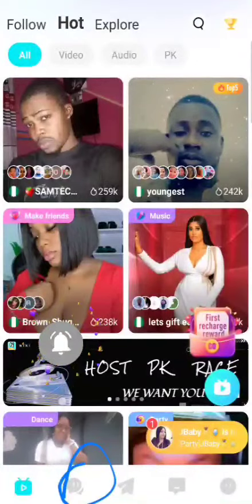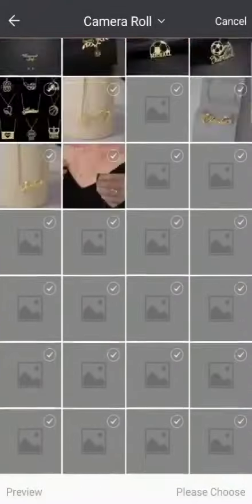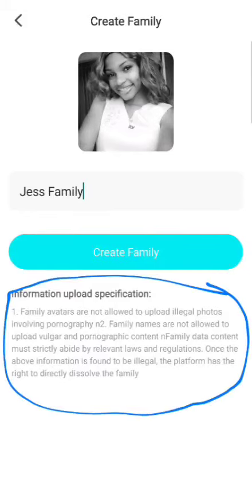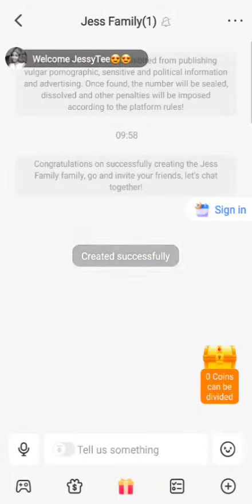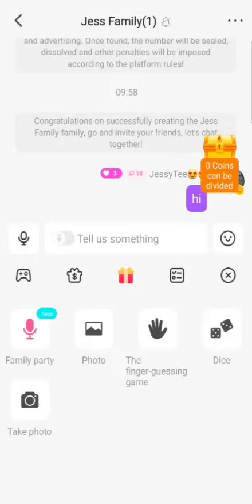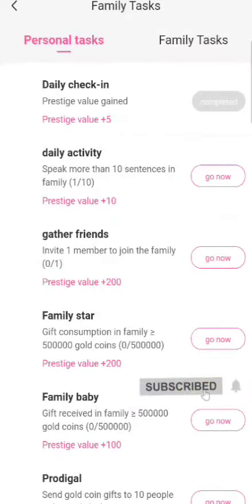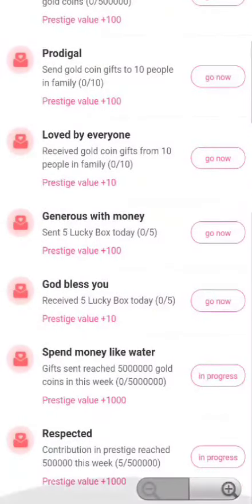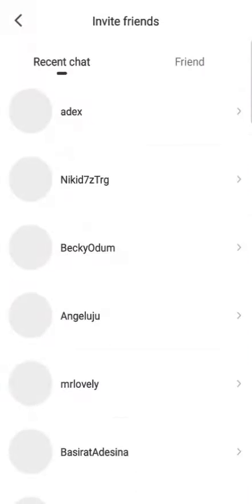HOW TO CREATE A FAMILY ON NIKILIVE APP||EARN $200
In this video today you learn how to create a family on Nikilive and earn from other tasks on the app.

If you are new and wanna learn
and earn

My whatsapp digit**

*How to become an agent
on poppo**

**How to become an agent on Nikilive**

In order to open the Agency & have the  portal , plz fill in :
your id number on Niki:
Agency name :
Cellphone Number:
No. of the host:
What app you work with :
Weekly team income :
Region:

**Endeavor to watch this video till the end so as not to miss any information.

Poppolive videos